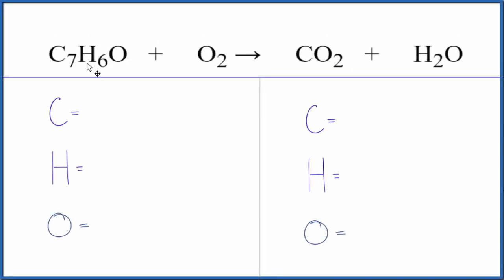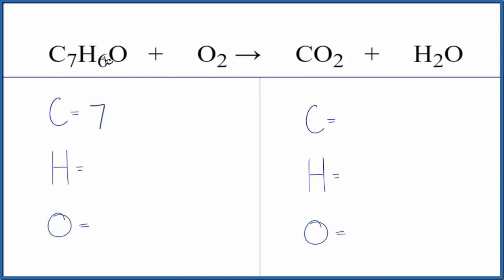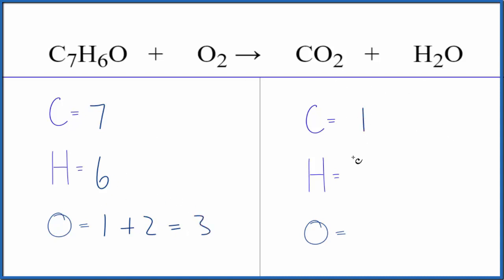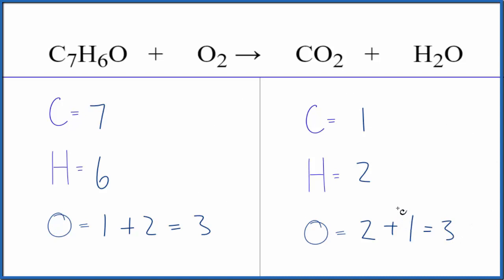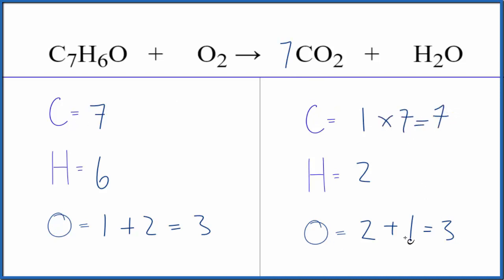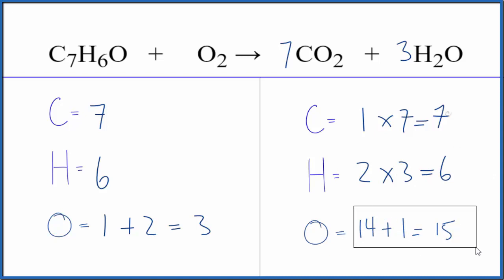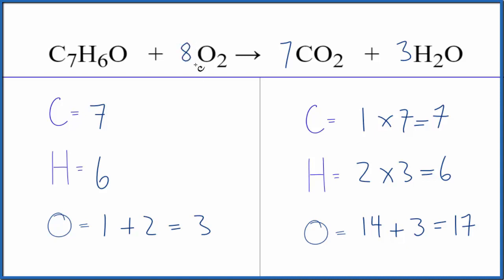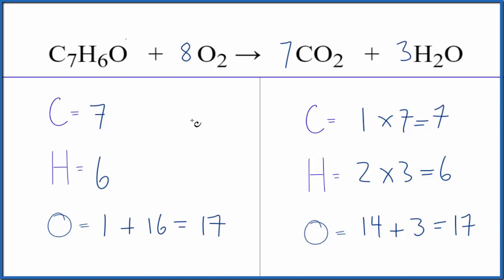How to Balance C7H6O + O2 = CO2 + H2O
In this video we'll balance the equation C7H6O + O2 = CO2 + H2O and provide the correct coefficients for each compound.